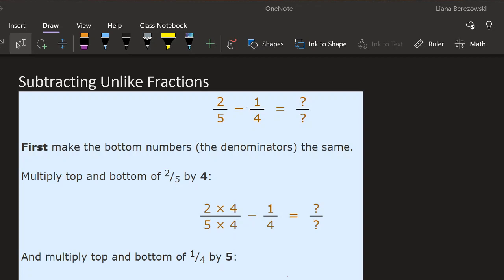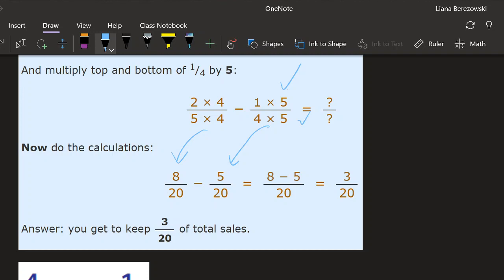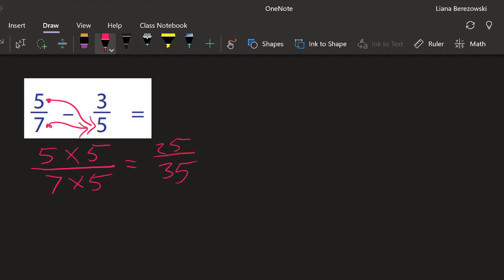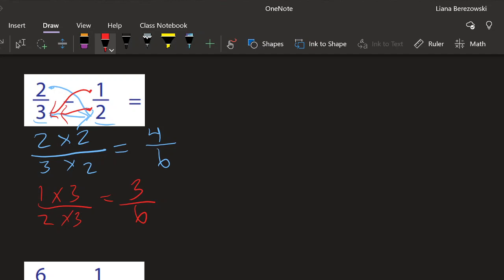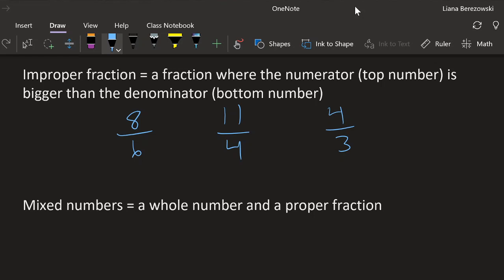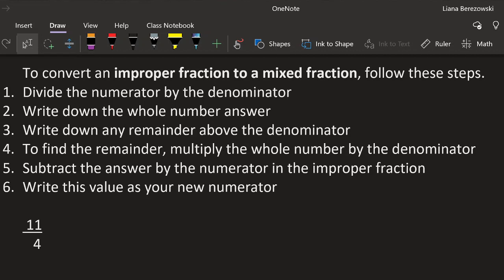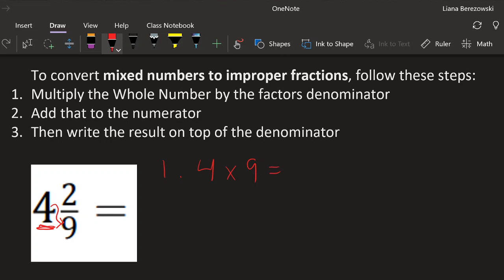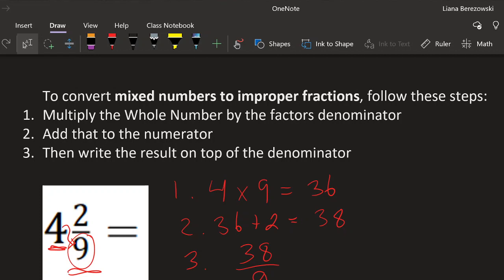ABE 34 MATH October 9th 2019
Improper and mixed fractions